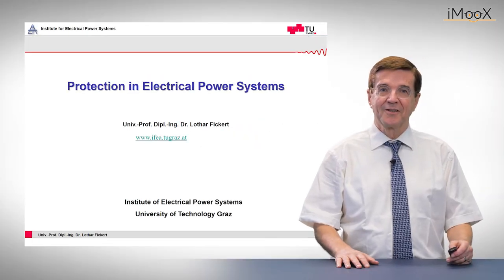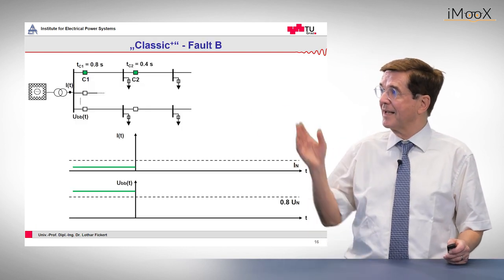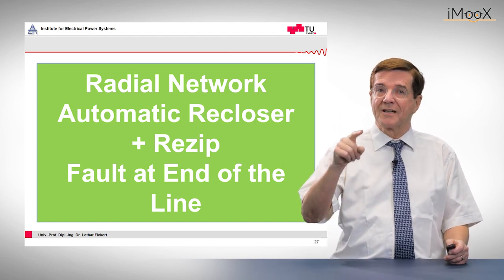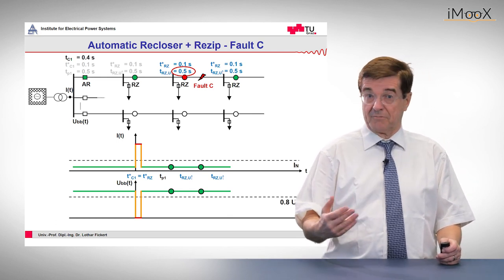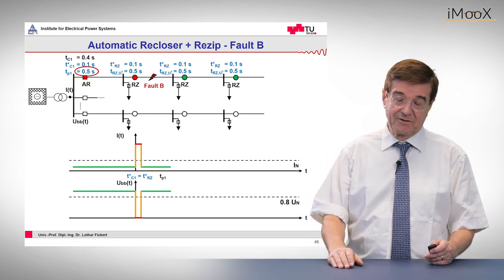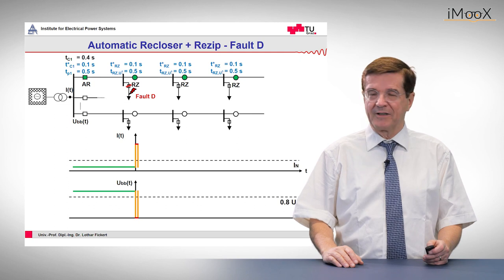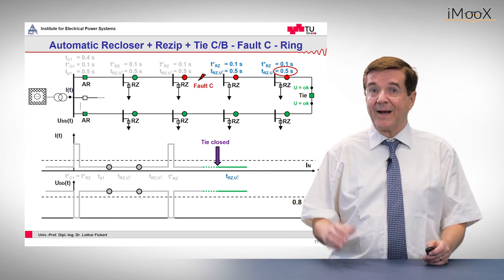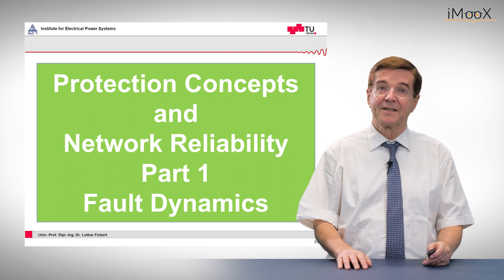A7 Protection Concepts - Part 1: Fault Dynamics